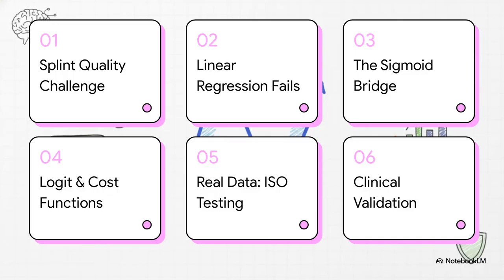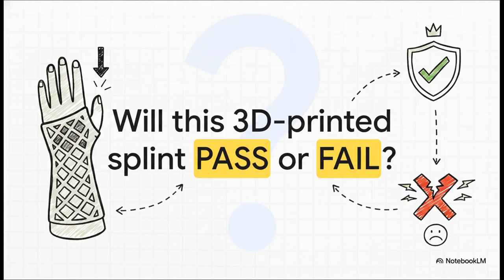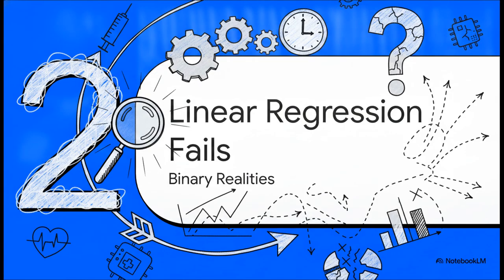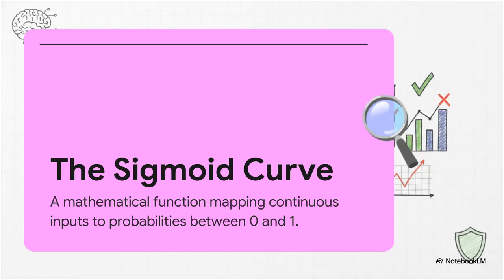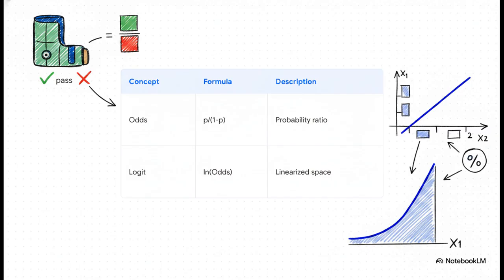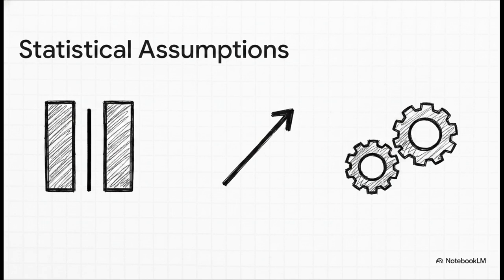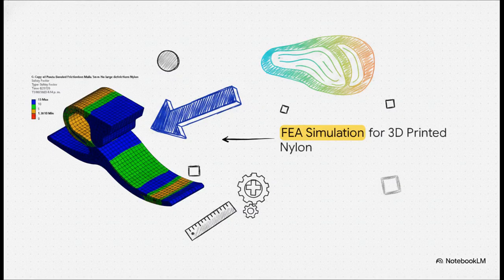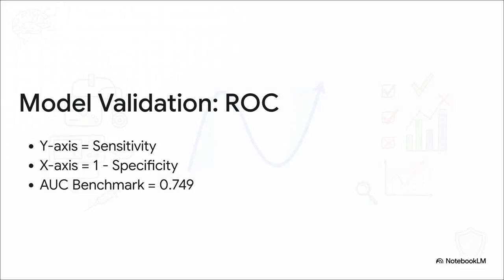Supervised Learning II: Logistic Regression in the Design of 3D Medical Devices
As a professor of biomechanical engineering and an entrepreneur, I'm excited to present Lesson 3 of our series on Machine Learning.
In this session, we leave behind the prediction of continuous numbers to delve into the world of binary decisions.
When we manufacture medical devices like a 3D-printed wrist splint, there are no half measures: the device either passes or fails the structural survival test
A partial fracture under load is a complete clinical failure.
Therefore, the correct mathematical model can literally protect patient safety.
In this video, we explore:
The Limit of Linear Regression: Why Standard Forecasting Tools Fail to Generate Impossible Probabilities (such as 1.4 or Negative Values) When Seeking a Binary Response
The Mathematical Bridge (Sigmoid Function): How this elegant equation compresses infinite linear inputs into a strictly valid probability range between 0 and 1
Logit and Cost Functions: The process for predicting log-odds and why we changed the mean squared error (MSE) to the log-loss , a vital metric that heavily penalizes predictions that are overconfident but incorrect.
Real Data and ISO Tests: We put theory into manufacturing by applying the ISO 22675 standard, where one "pass" requires supporting exactly 1173 Newtons for an 80 kg patient
We demonstrate how variables such as Nylon (with an elastic limit of 51 MPa) multiply the probability of success ( Odds Ratio ) of the splint by 2.46 times
Clinical Validation: We evaluated our model with a ROC Curve, achieving an AUC of 0.749
And we see their human impact: safe devices that reduce patient pain from 7.34 to 3.12 (VAS scale) and achieve a usability score of 4.9 out of 5.
As innovators in health technology, they now hold the mathematical key to binary classification. How will they use these tools to design the next major breakthrough in patient care?